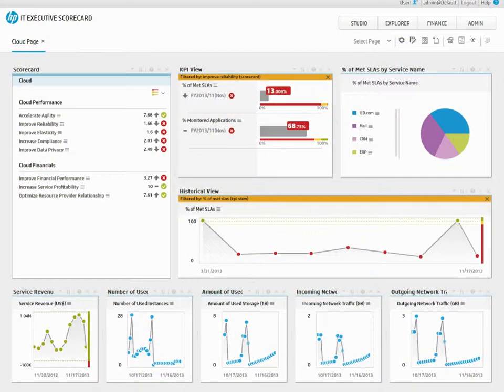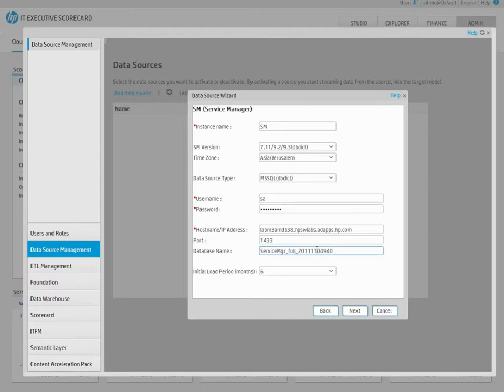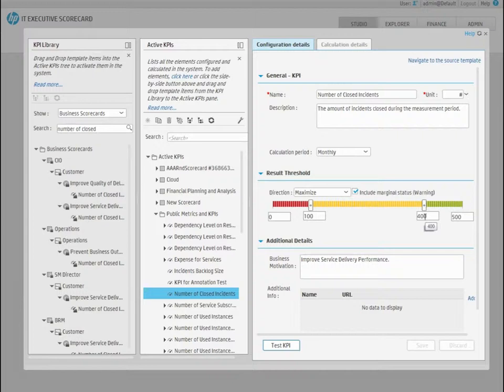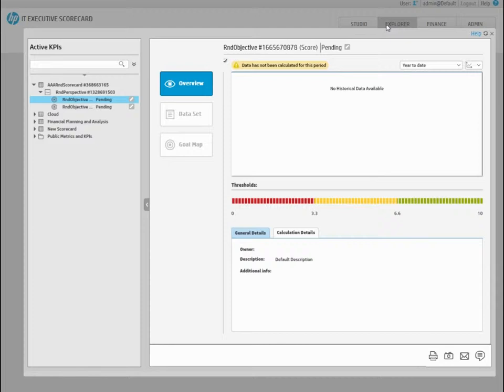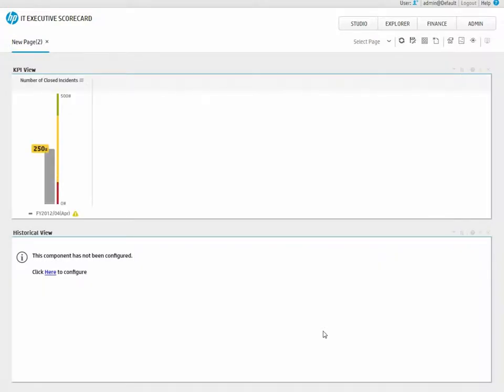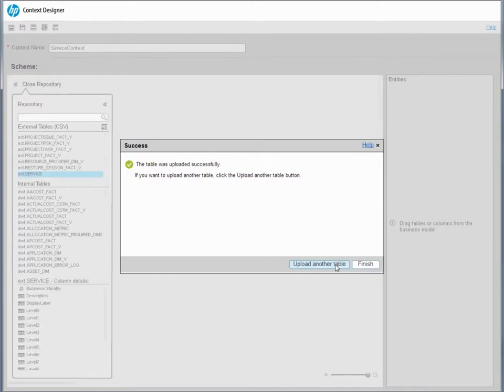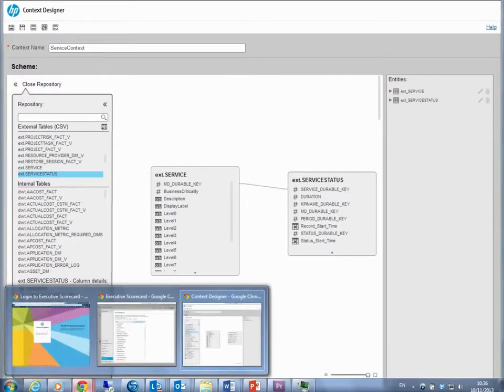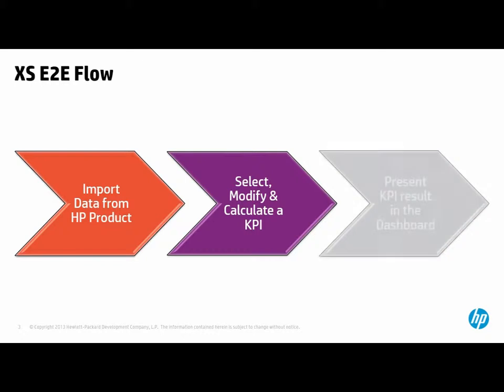Executive Scorecard 9.41 E2E Data Flow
The new E2E Data flow. Now in the brand new look & feel!